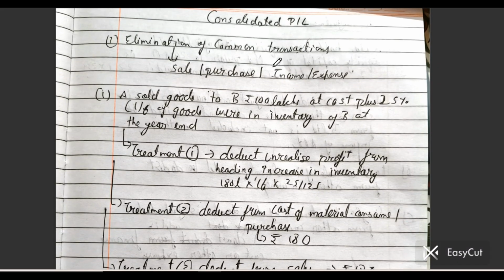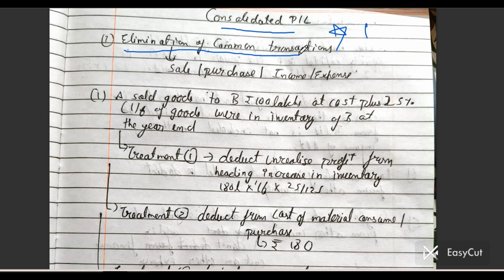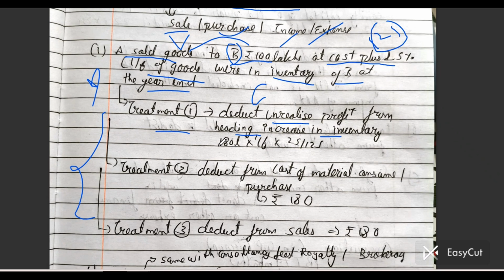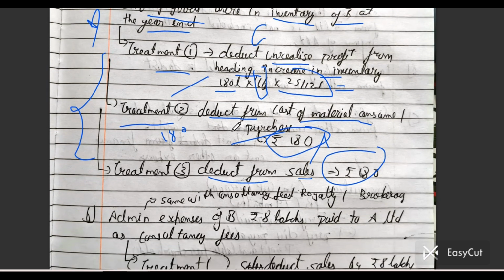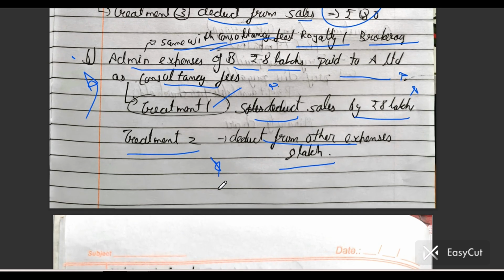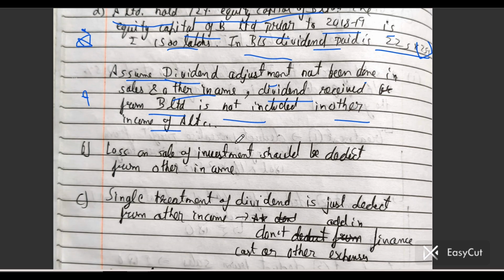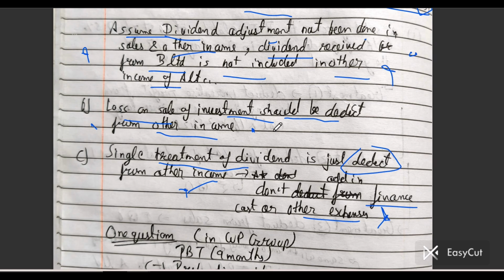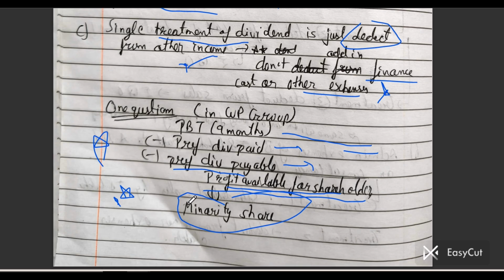Consolidated Profit and loss account all adjustment of ICAI 💕 May/Sep2026